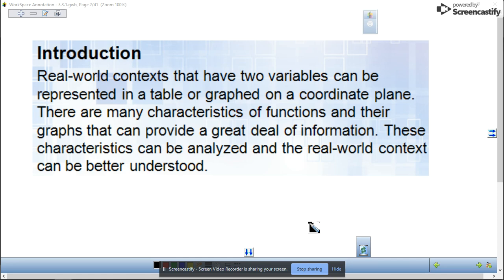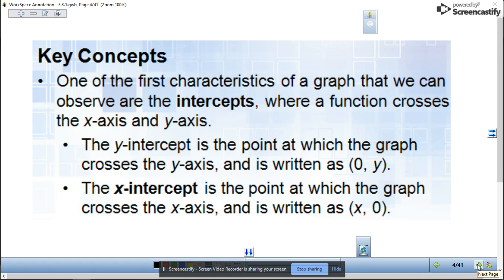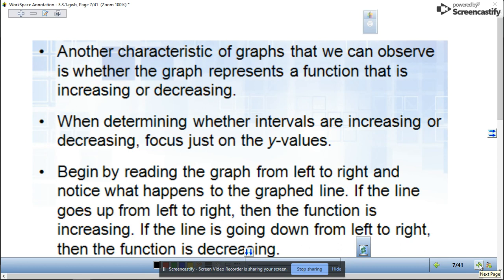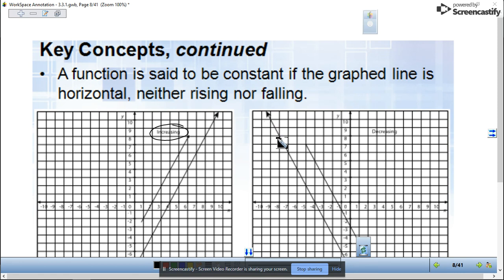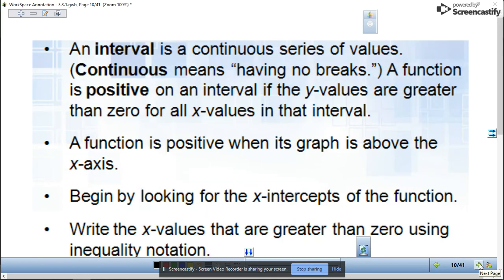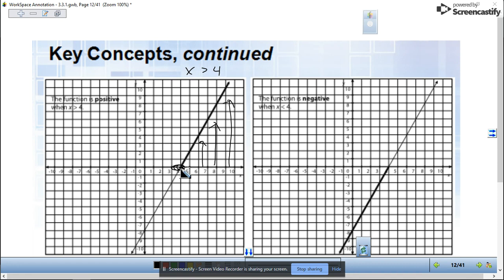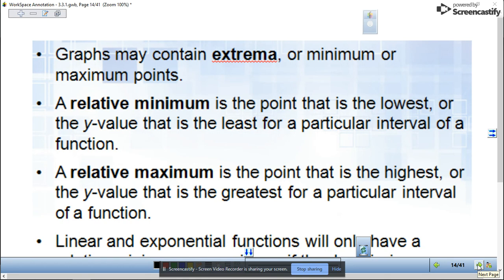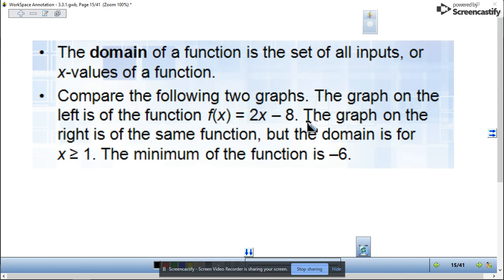Lesson 3 3 1 guide 1